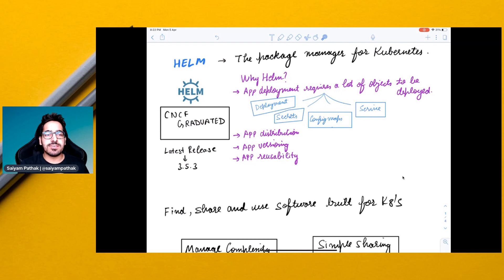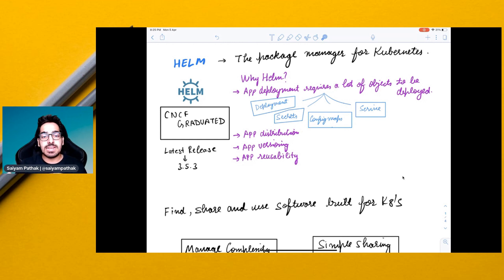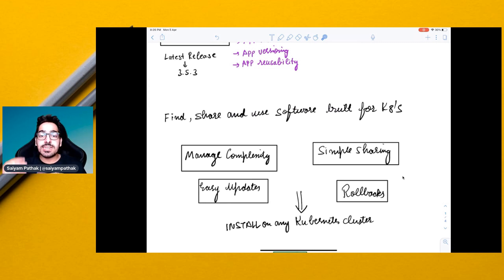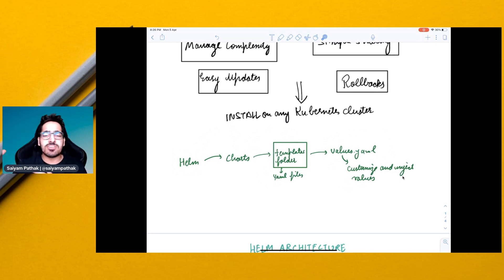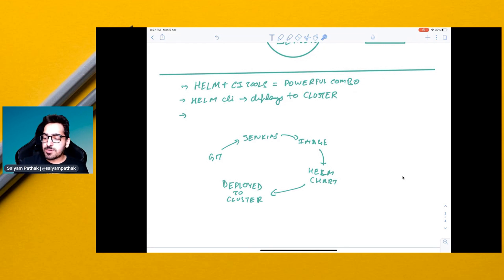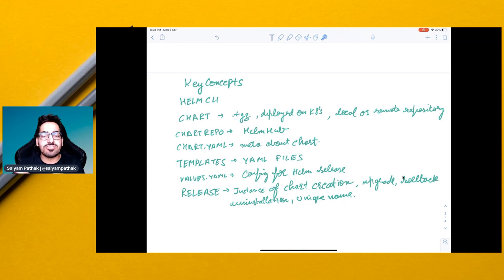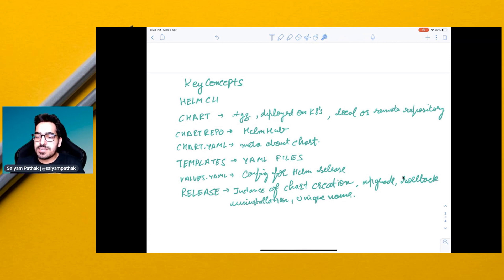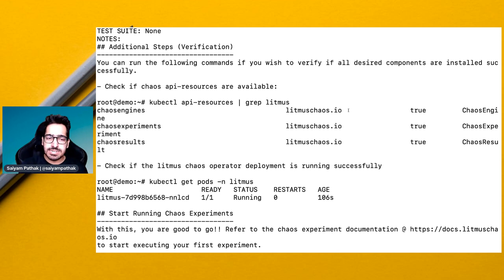Helm - Package manager for Kubernetes (CNCFMinutes 14)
Helm is the best way to find, share, and use software built for Kubernetes.